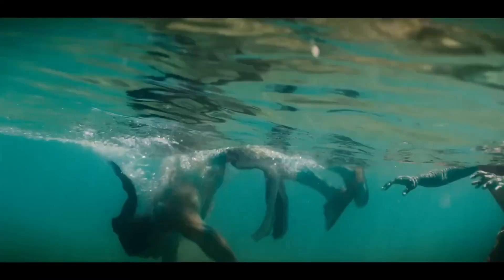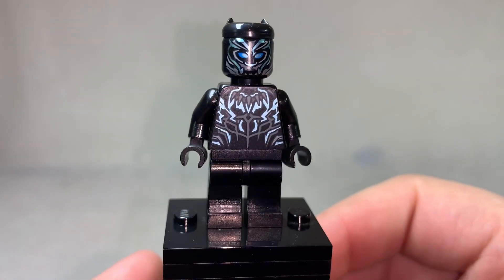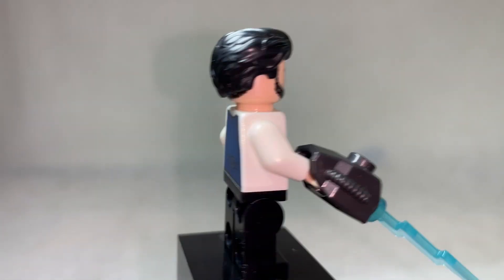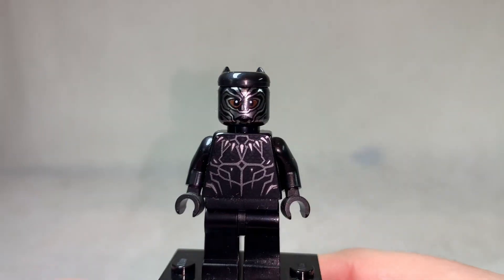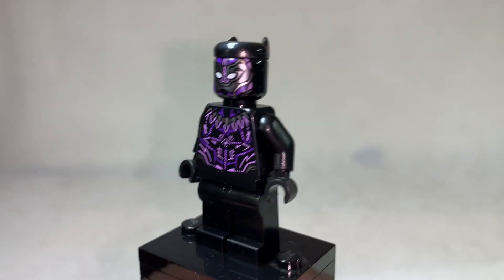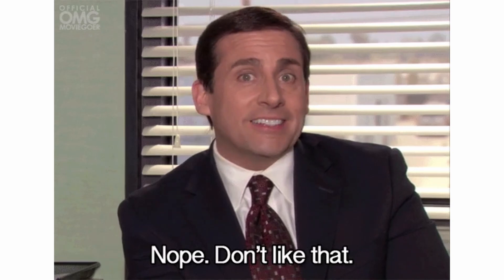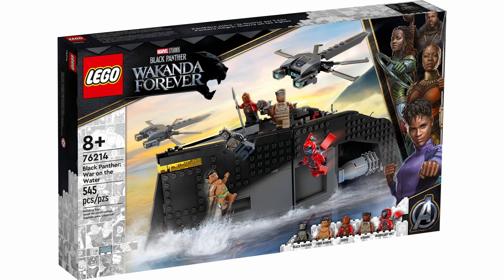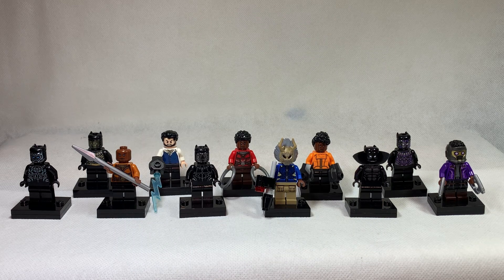Every LEGO Black Panther Minifigure (2016 - 2022)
We take a look at most of the Black Panther minifigures across the line, plus the figures that make up Wakanda.